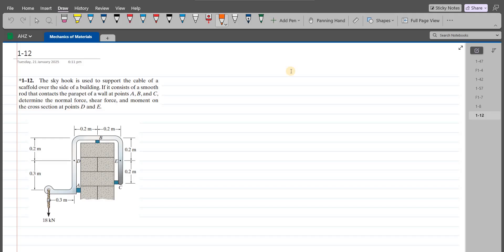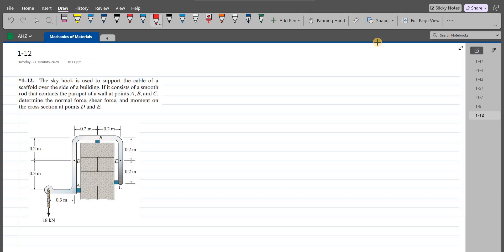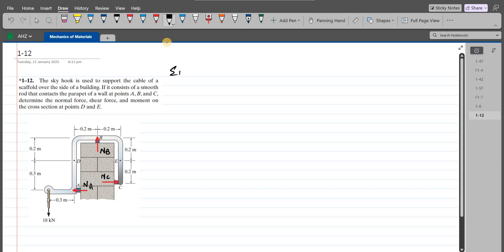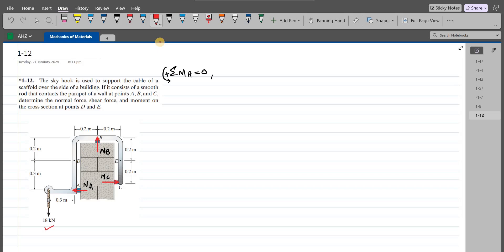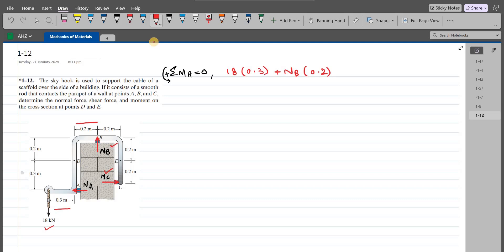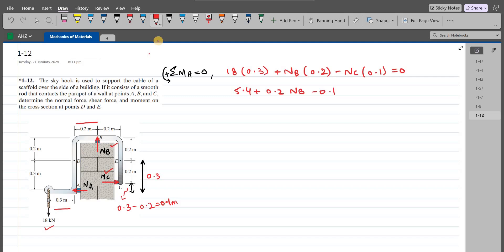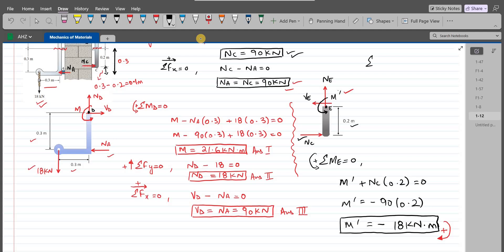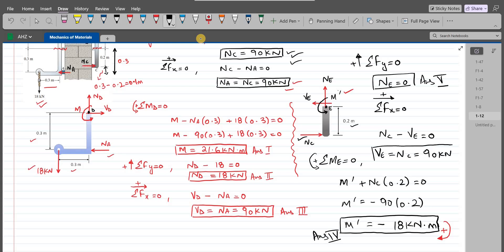1-12 hibbeler mechanics of materials chapter 1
1-12 hibbeler mechanics of materials chapter 1 | hibbeler mechanics of materials | hibbeler

1-12. "The sky hook is used to support the cable of a scaffold over the side of a building. If it consists of a smooth rod that contacts the parapet of a wall at points A, B, and C, determine the normal force, shear force, and moment on the cross section at points D and E."

This is one of the videos from the playlist "Rc hibbeler mechanics of materials 8th Edition Chapter 1".

⏰ Timecodes ⏰
0:00 - Free Body Diagram
1:05 - Summation of moments at point A
3:15 - Summation of vertical forces
4:25 - Summation of horizontal forces
5:20 - Free Body Diagram of cross section at point D
6:15 - Determining internal bending moment at point D
8:05 - Determining internal normal force at point D
8:45 - Determining internal shear force at point D
9:50 - Free Body Diagram of cross section at point E
10:50 - Determining internal bending moment at point E
12:35 - Determining internal normal force at point E
13:00 - Determining internal shear force at point E

About This Channel:
Welcome to the Solutions Manual! Our videos explain "How to solve Engineering Mechanics of Materials Problems?" mainly from RC Hibbeler Mechanics of Materials. This platform will teach you how to analyze and solve engineering mechanics problems while covering topics like free-body diagrams, equations of equilibrium, compatibility equations and much more.